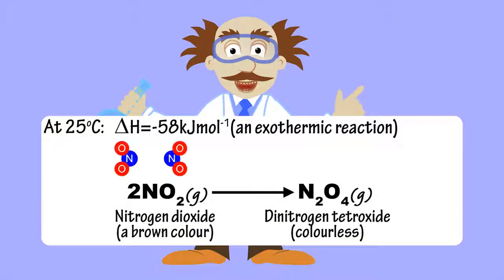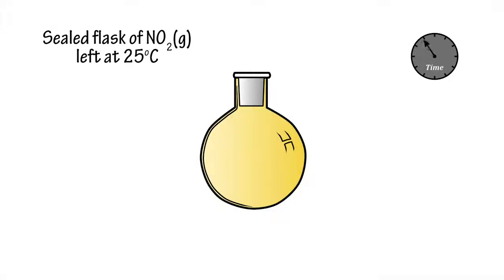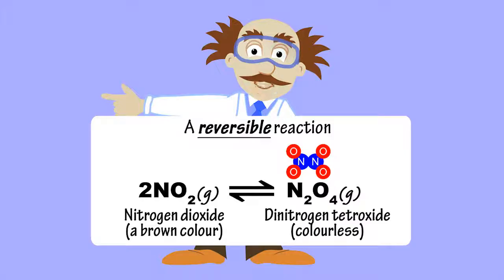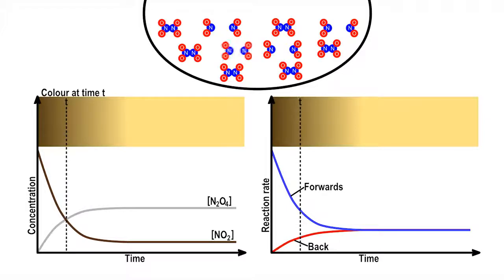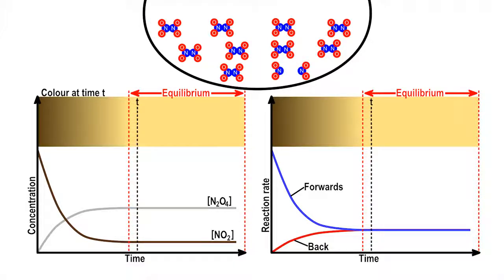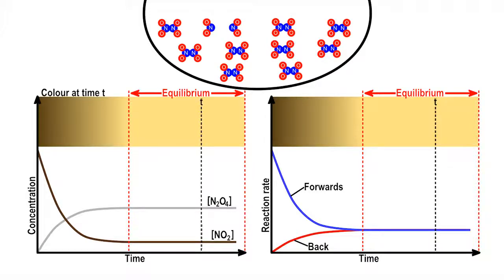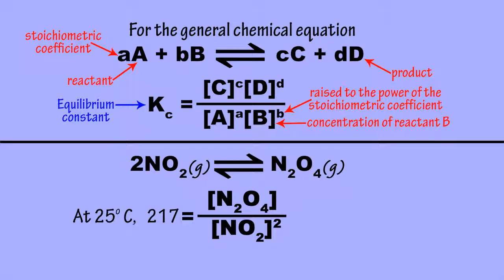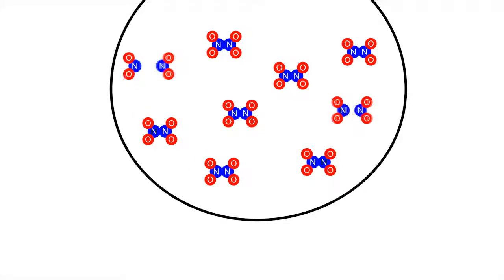Equilibrium by Peter Weatherall